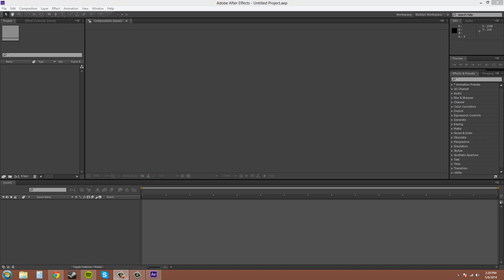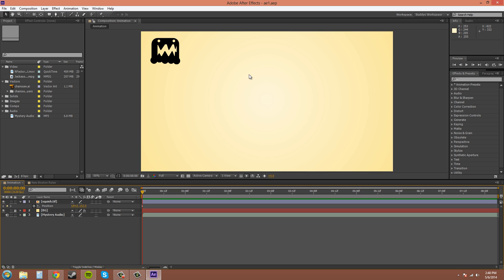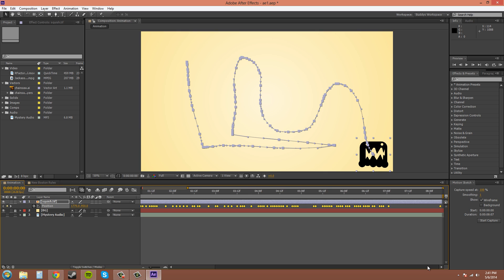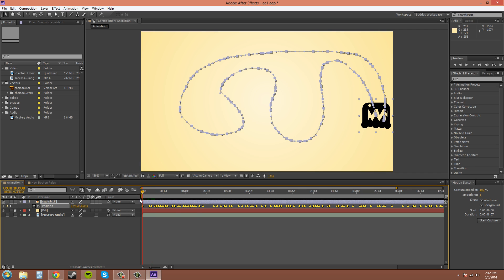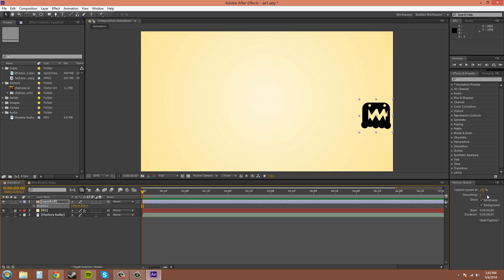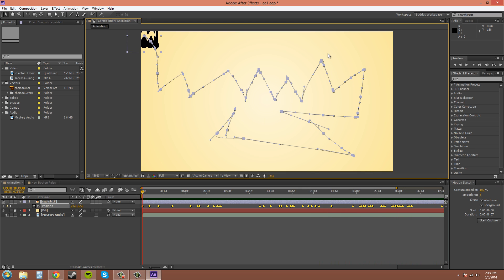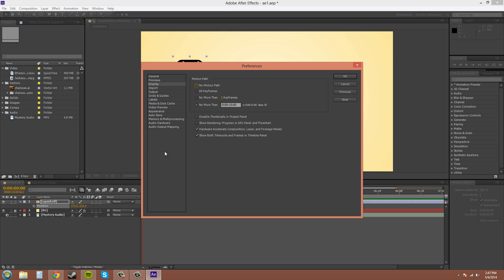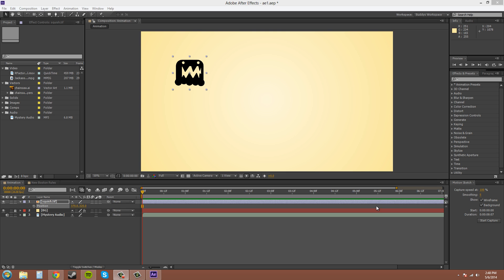After Effects CS6 Tutorial - 30 - Motion Sketch